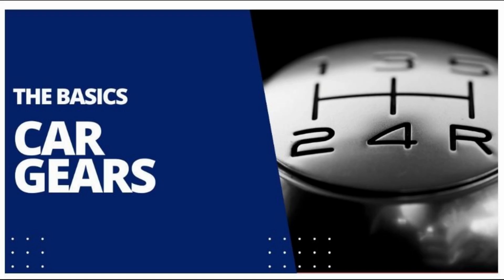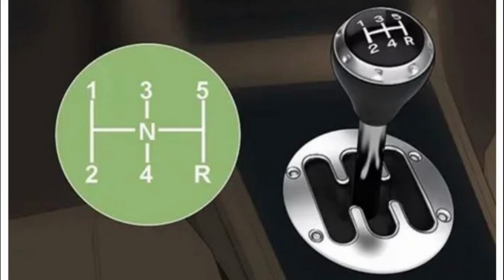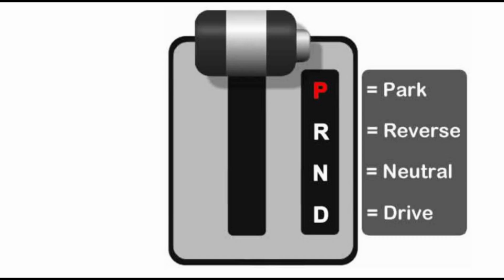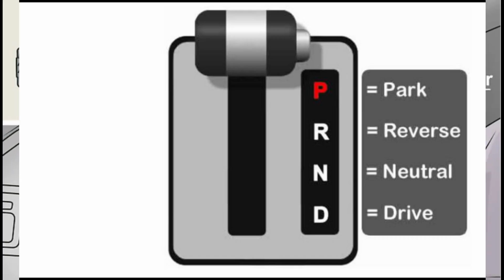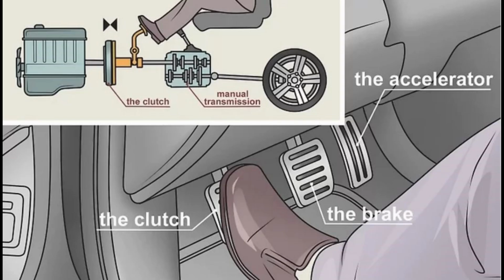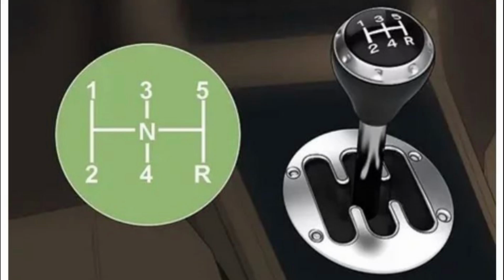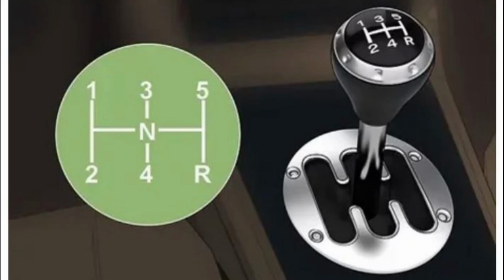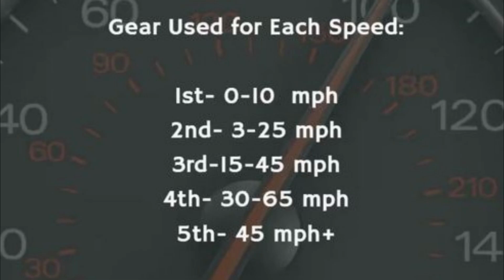The Mechanics Behind Driving a Car🚘🌟An automobile gears and transmission🟢⚙️gear stick and Clutch.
A gearbox is a mechanical device in an automobile that controls the speed and torque of the vehicle. 🚘🌟⚙️It allows the engine to operate efficiently across a range of speeds by changing the gear ratio between the engine and the wheels. 🚘🌟🟢⚙️Manual gearboxes use a set of gears of different sizes that can be engaged or disengaged to increase torque for climbing or accelerate efficiently at higher speeds. 🚘🌟⚙️Without a gearbox, a car would struggle to move at low speeds or maintain high-speed cruising.🚘🌟🟢⚙️

The gear stick, also called a gear lever, is the driver’s interface to the gearbox. 🚘🌟🟢⚙️In a manual transmission vehicle, the driver uses the gear stick to select the desired gear. Moving the gear stick engages different gear pairs inside the gearbox, which changes the ratio of engine speed to wheel speed. 🚘🌟🟢⚙️Gear sticks are usually arranged in an H-pattern for easy shifting, and modern vehicles sometimes include reverse and neutral positions for convenience.🚘🌟🟢⚙️

The clutch is a mechanical component that connects and disconnects the engine from the gearbox. When the driver presses the clutch pedal, it temporarily disengages the engine from the gearbox, allowing the driver to change gears smoothly without damaging the gears.🚘🌟🟢⚙️ Releasing the clutch gradually re-engages the engine with the gearbox, transmitting power to the wheels. The clutch is essential for starting from a standstill, stopping the car without stalling, and performing smooth gear changes.🚘🌟🟢⚙️

Automobiles typically have between 5 and 8 forward gears, though some modern cars, especially automatic or CVT (continuously variable transmission) vehicles, may have more. The gears differ in ratio, which determines how engine speed translates into wheel speed and torque.🚘🌟🟢⚙️ Lower gears (1st, 2nd) provide high torque for starting and climbing, moving the car slowly but with more power. Middle gears (3rd, 4th, 5th) balance speed and efficiency for normal driving. 🚘🌟🟢⚙️Higher gears (6th and above) reduce engine RPM at high speeds, improving fuel efficiency and lowering engine strain. Reverse gear is used for backward motion, while neutral disengages the engine from the wheels. The main differences lie in torque output, speed range, and fuel efficiency.🚘🌟🟢⚙️